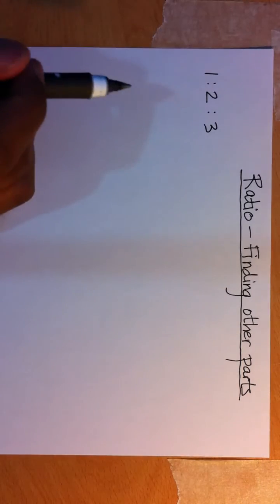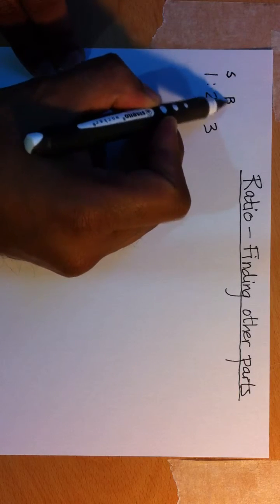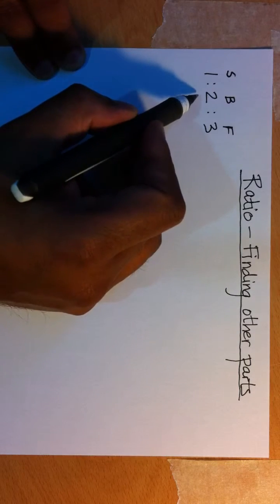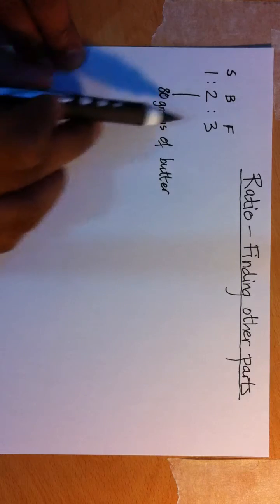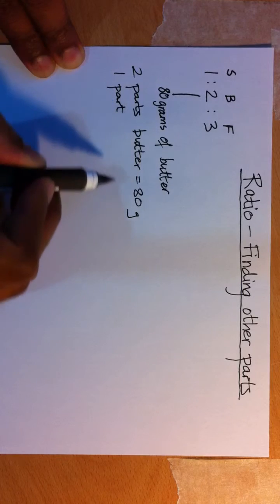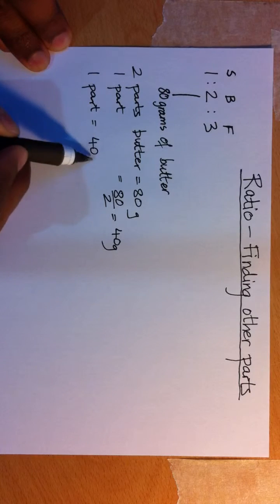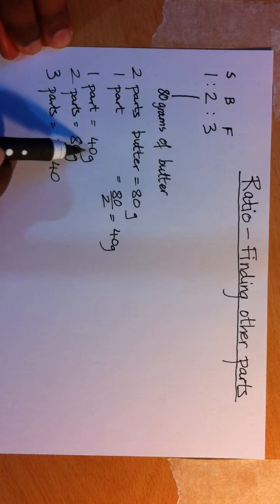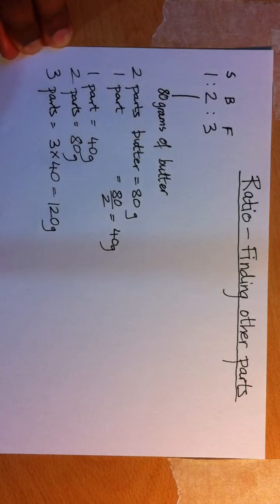Ratio and Proportion - Ratio and One Part Given, find other parts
A cake is made using sugar butter and flour in the ratio 1:2:3. 80 grams of butter  is used. How much sugar and flour is needed in grams? This video shows how to solve this problem really simply.

Dr. Atul Rana iGCSE maths tutor teaching online.